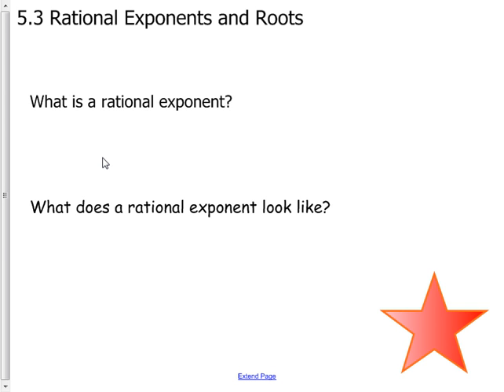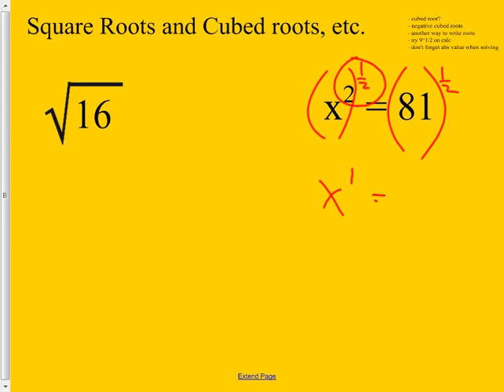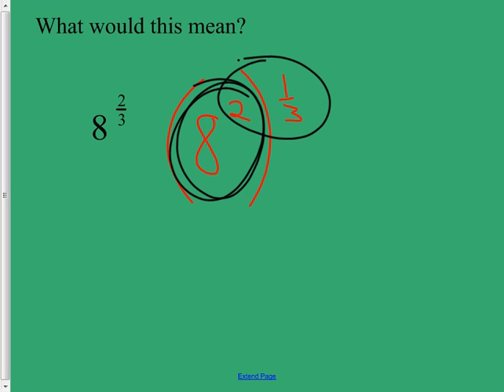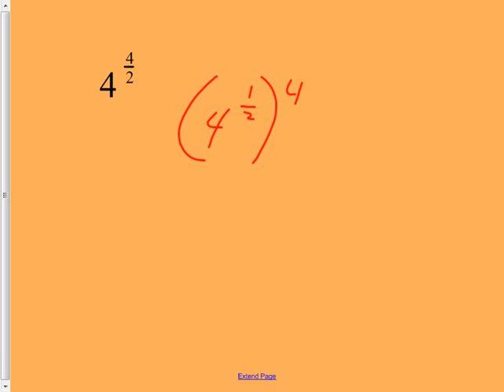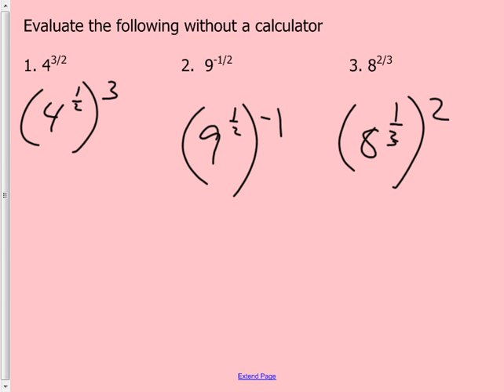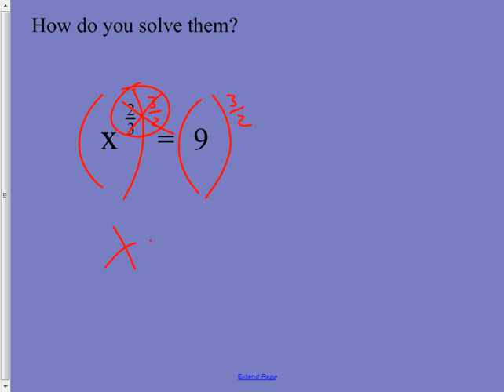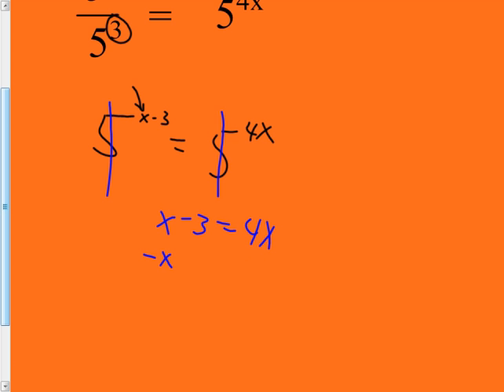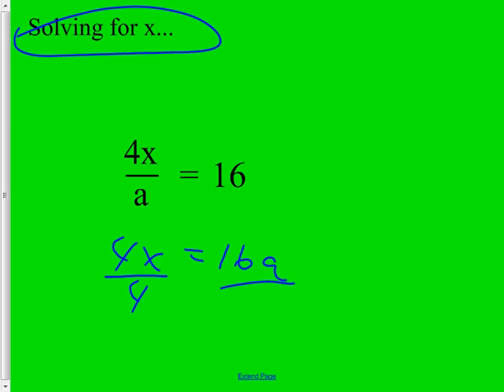3 19 2012 HA9 solving equations with fractional exponents